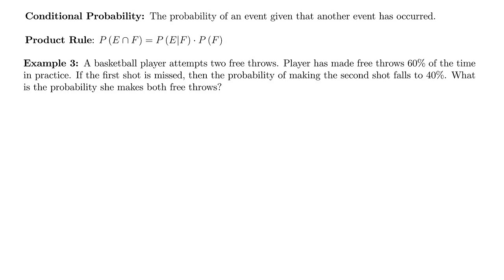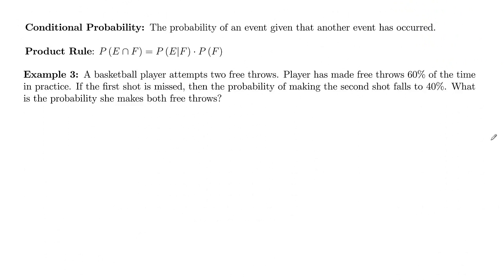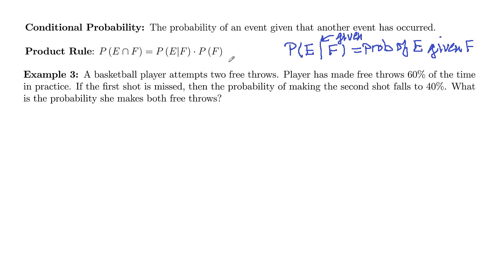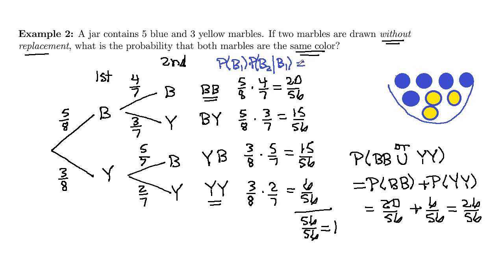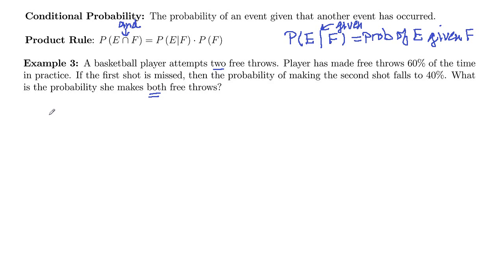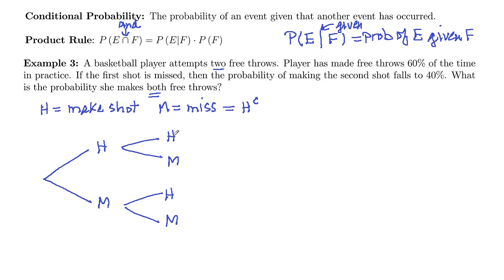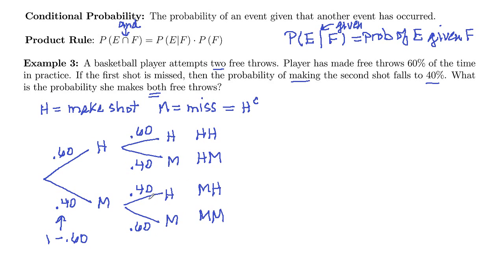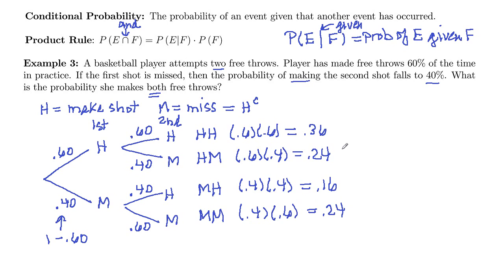Math 117 Section 8.3 Example 3